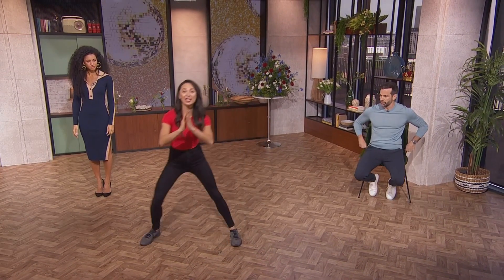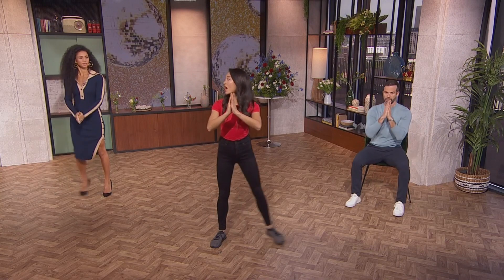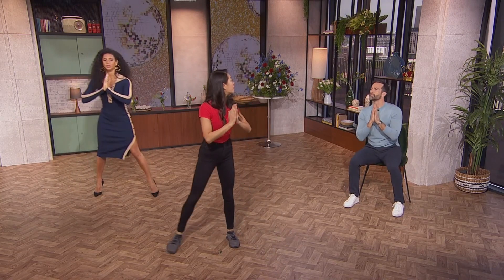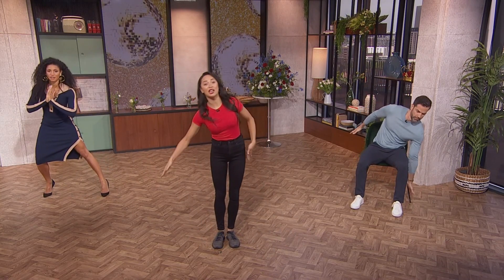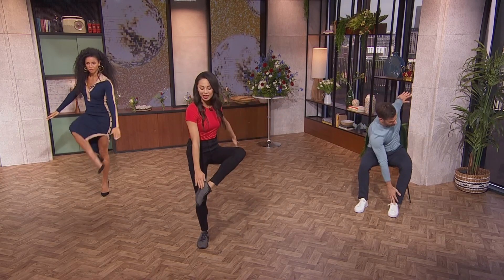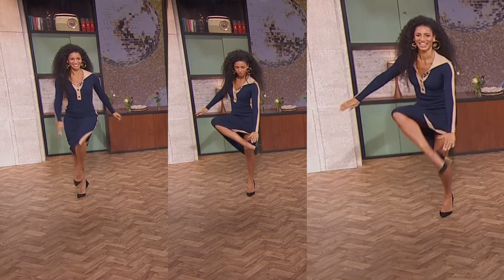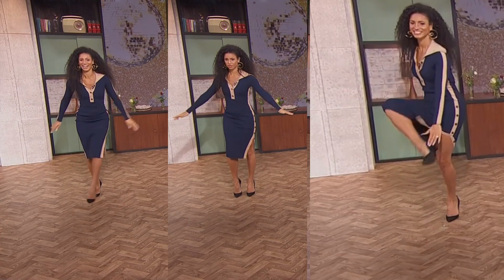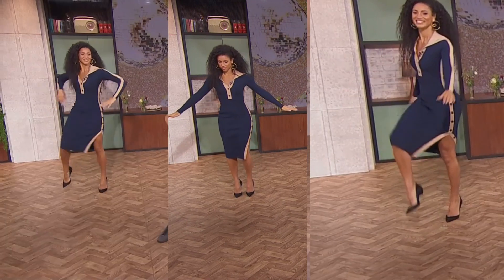Vick Hope @leg lifting for dancersize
Vick legs remix